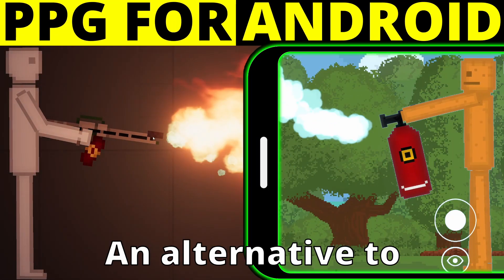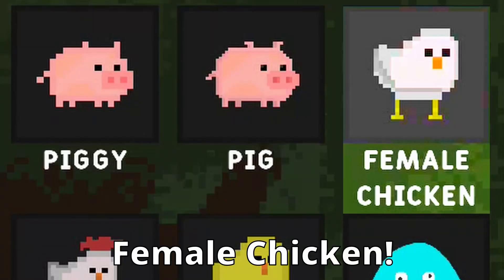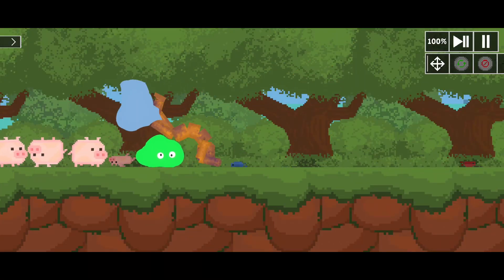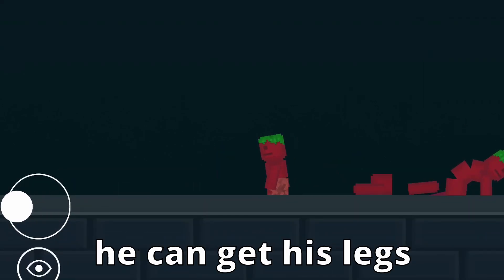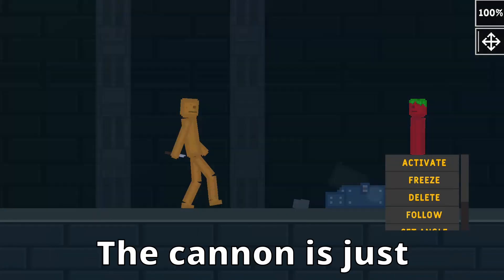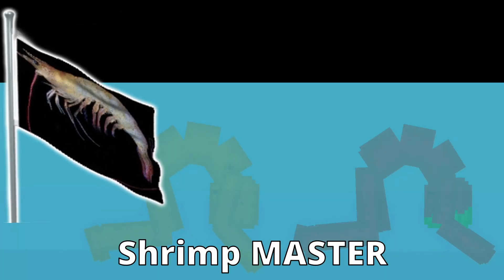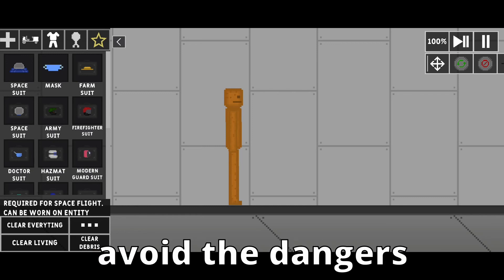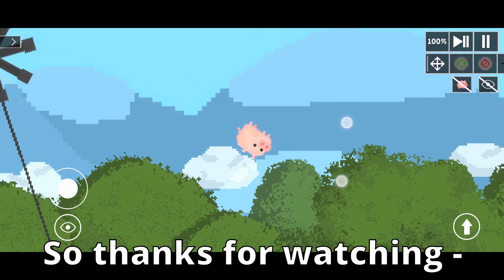Game Like People Playground: (Kselebox)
Kselebox is a game like People Playground that is available for purchase on Steam and for free on Android. This video contains funny moments of Kselebox.